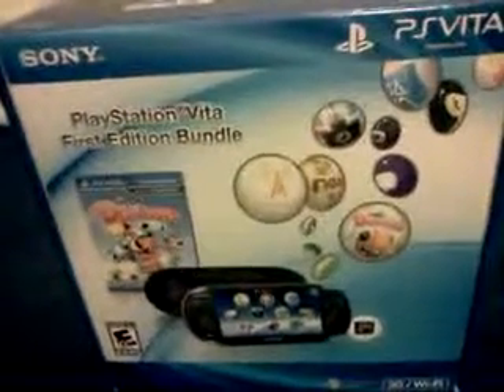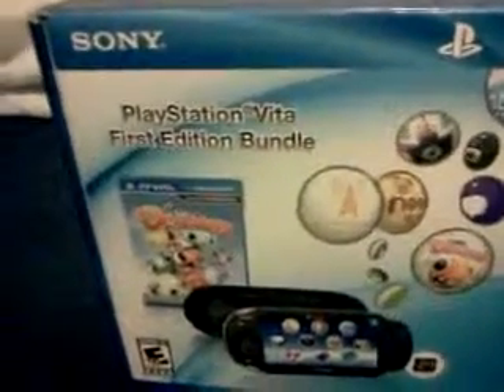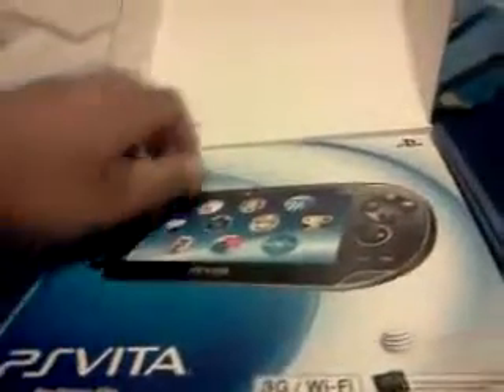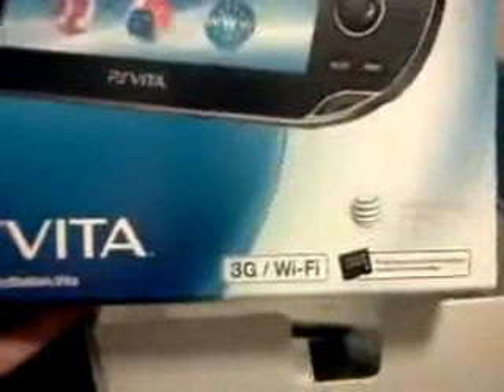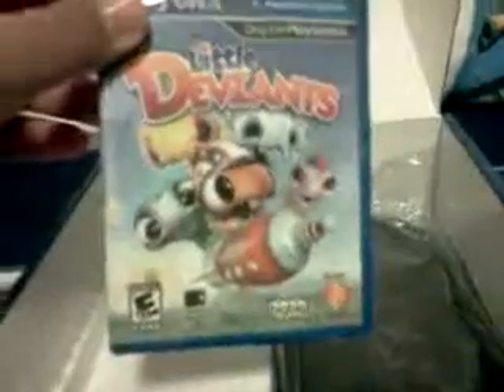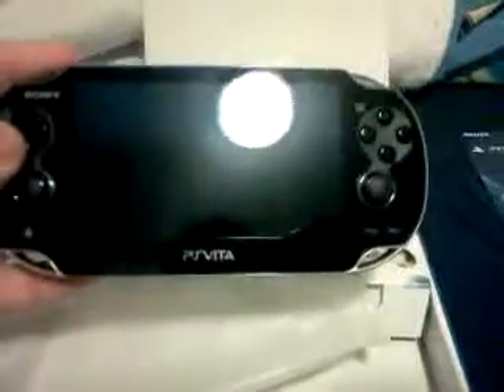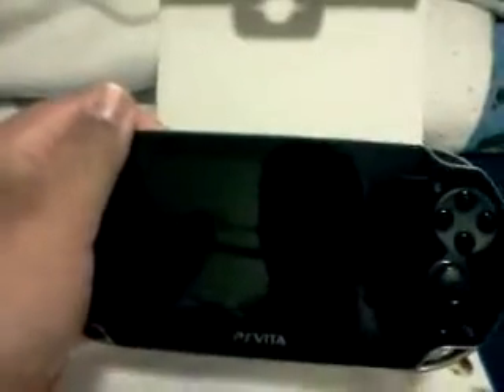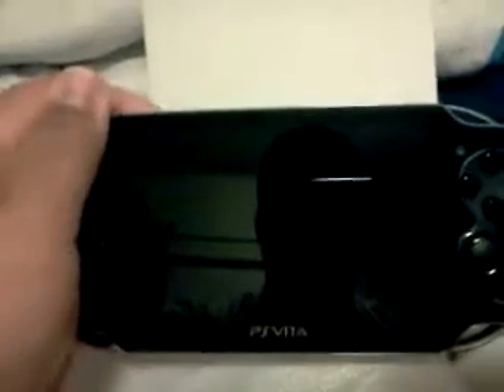PS vita unboxing